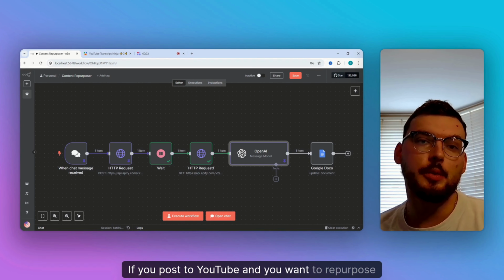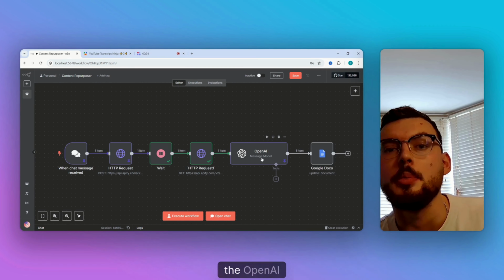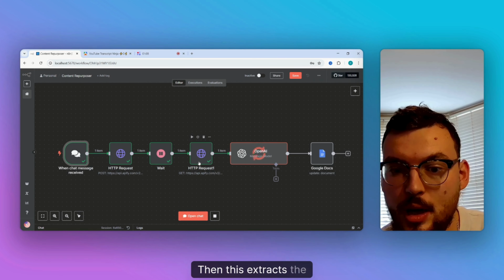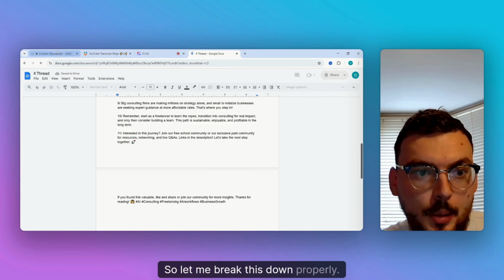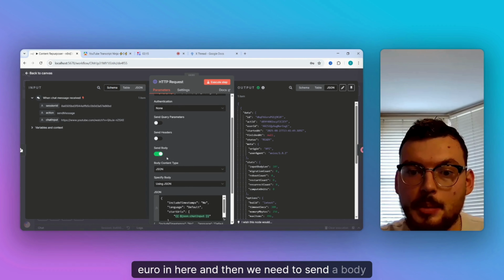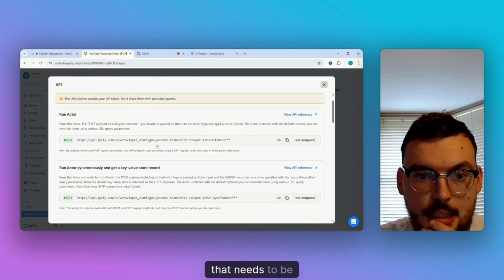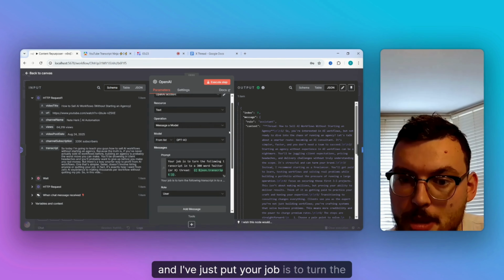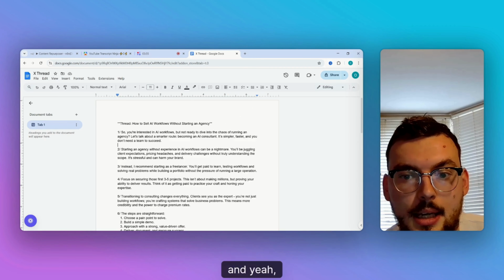Repurpose YouTube Videos to Twitter Threads in Minutes (AI Automation Guide)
Here I build an N8n automation that can turn a Youtube video in to a Twitter thread via a Youtube transcript API on Apify.